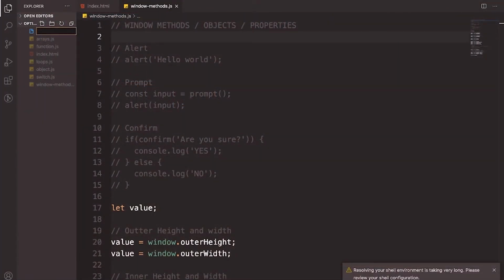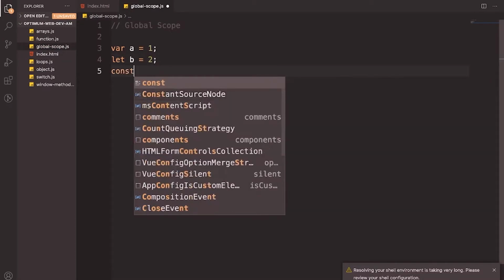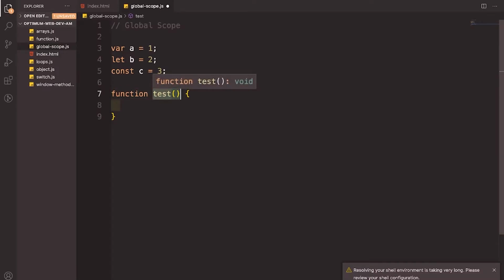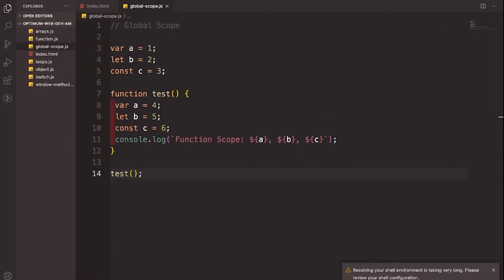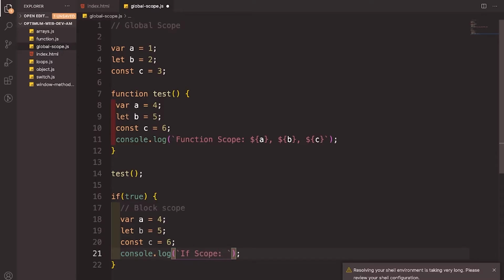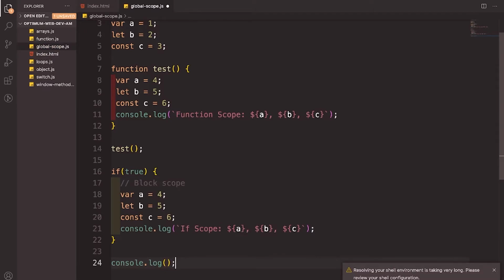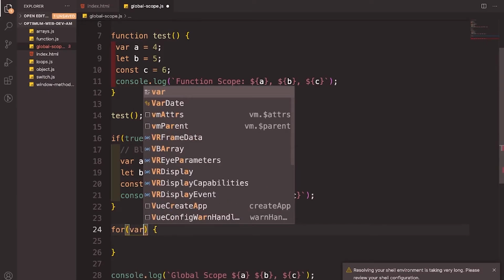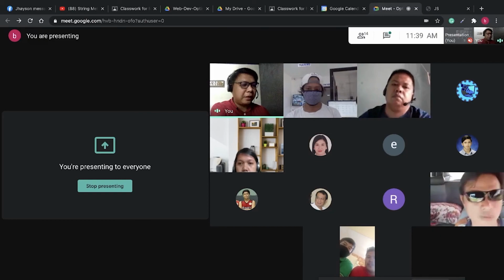Block Scope with let & const (Lesson 15)